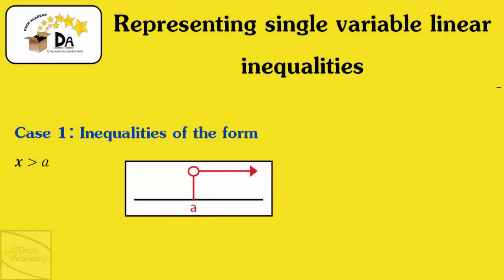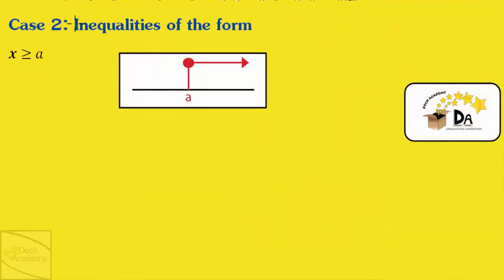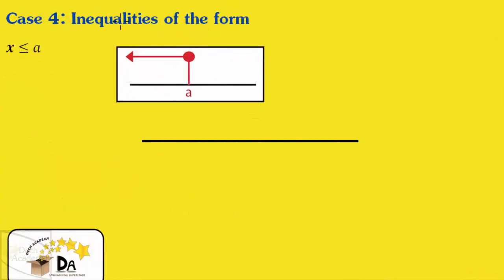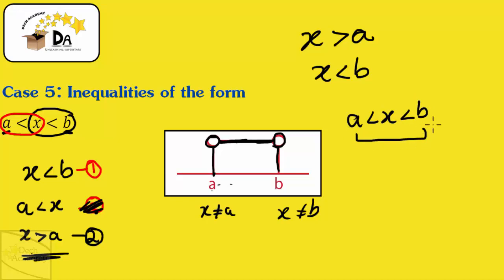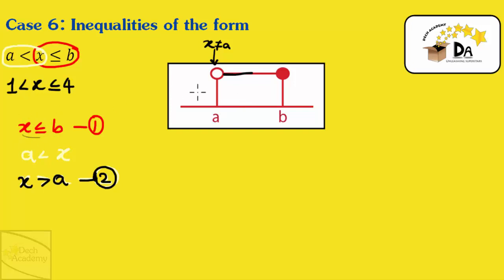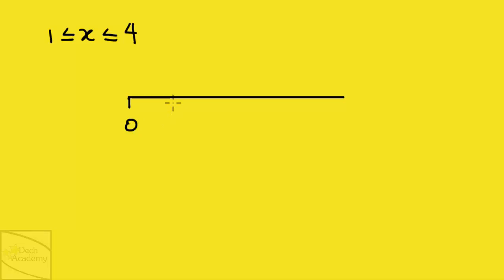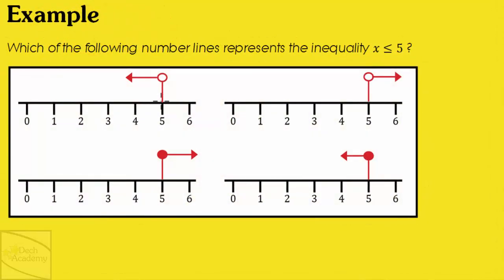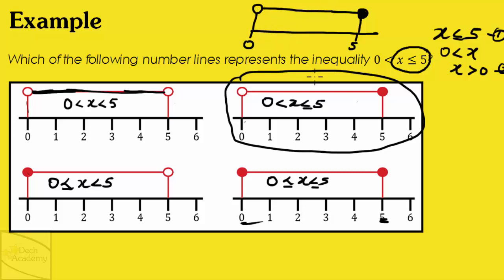ALG37 (Representing Single Variable Linear Inequalities)